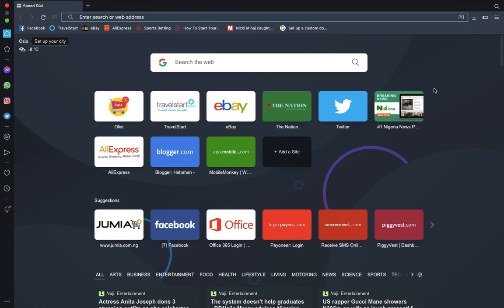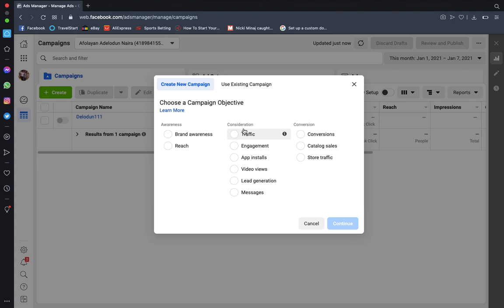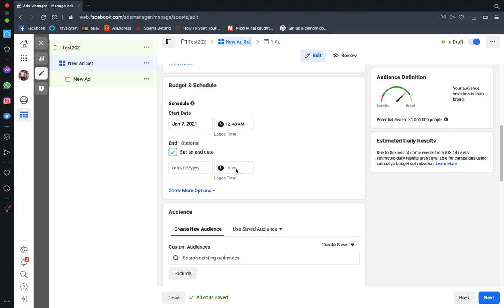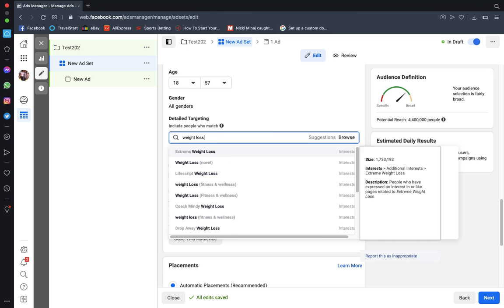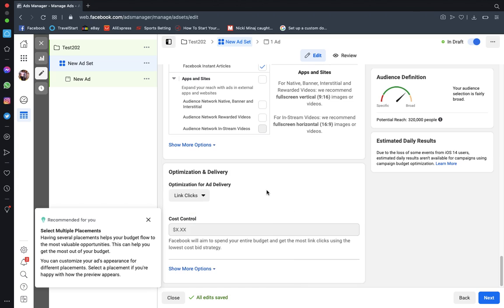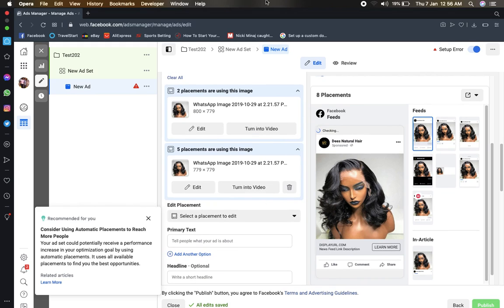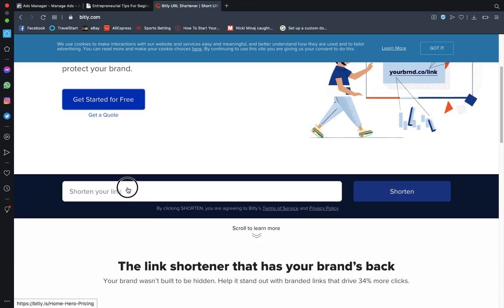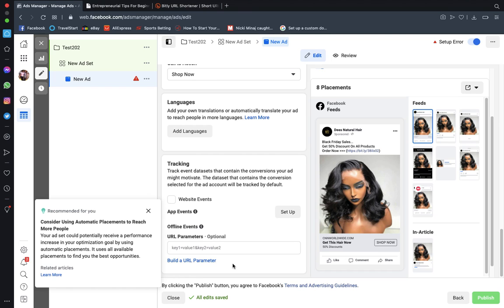Facebook Ads For Beginners - Step By Step Guild On How To Create A Facebook Ads (2021)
This video tutorial is a step by guild on how to create and set up a Facebook Ads from scratch.